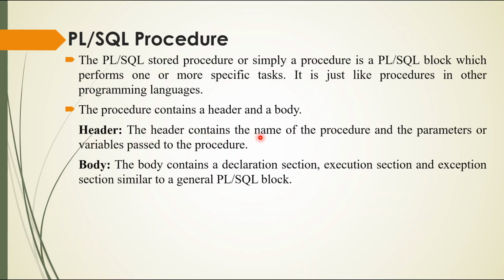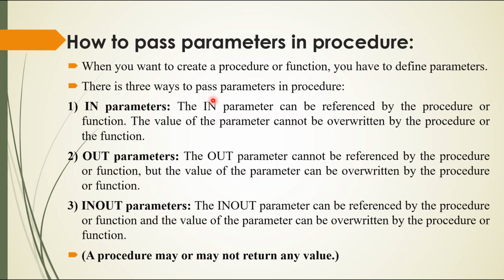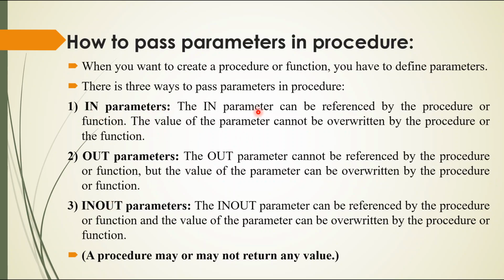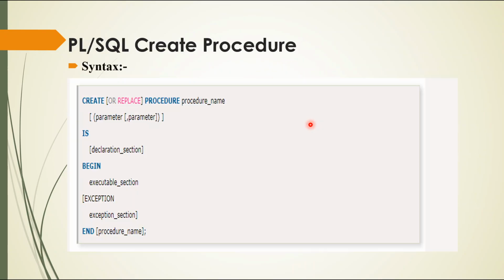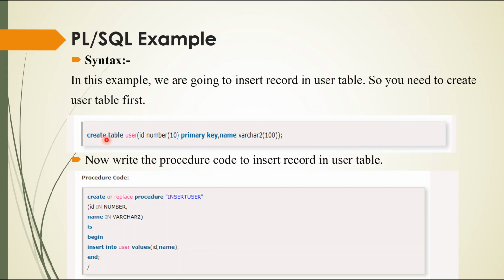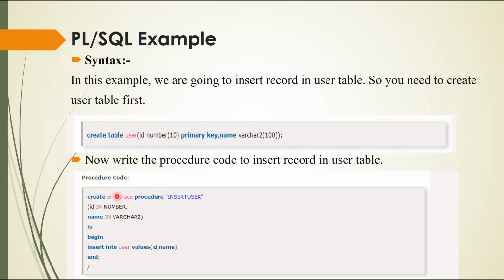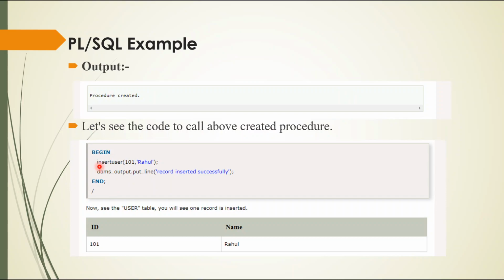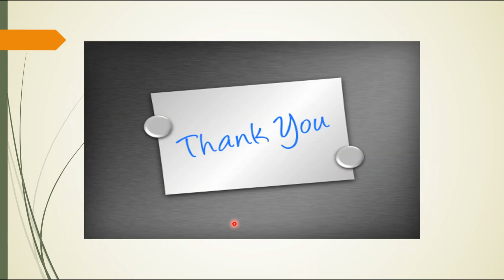Chapter10_ Lecture-4_ Part-1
PL/SQL Procedure